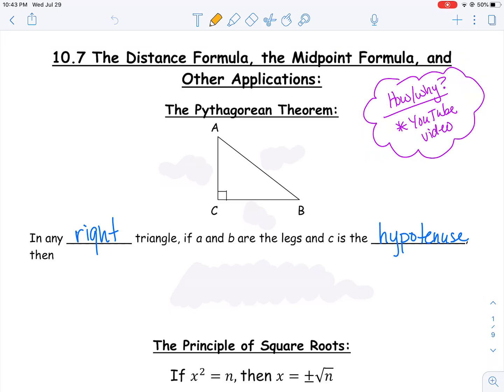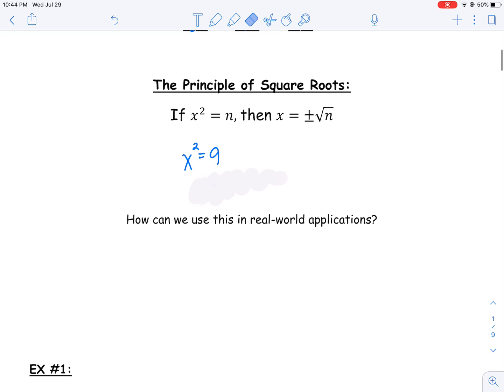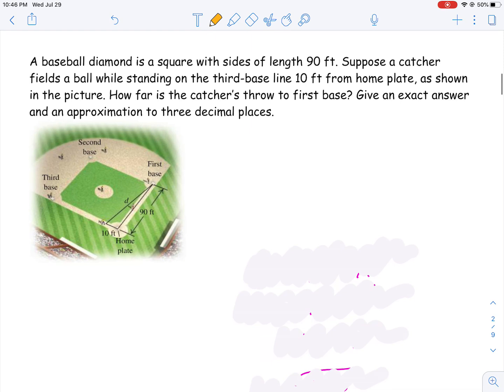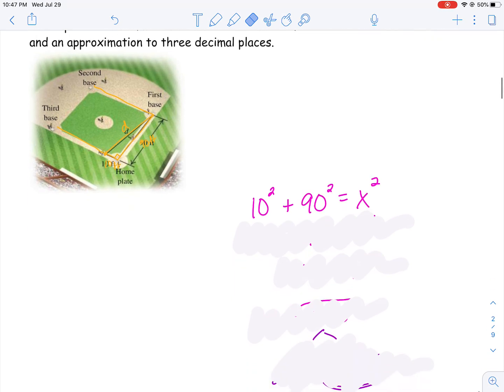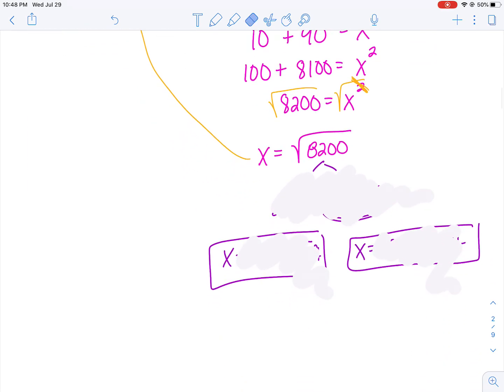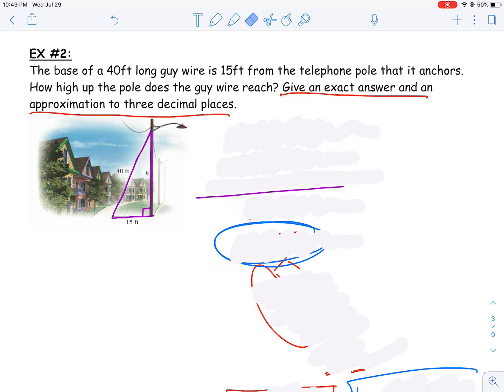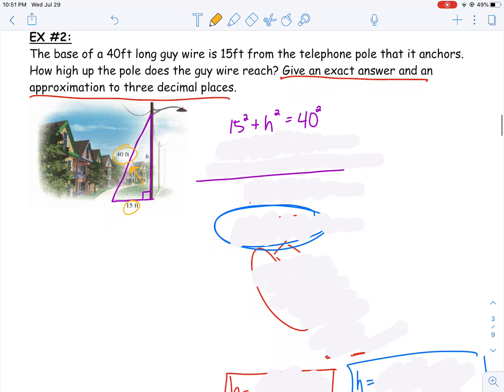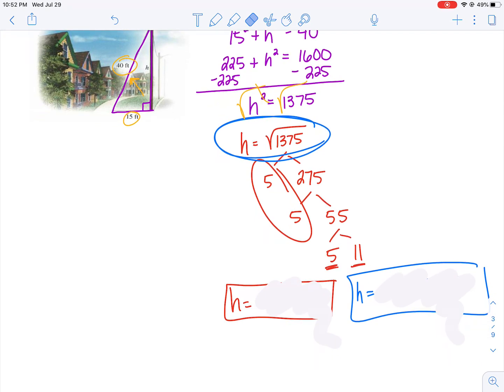MAT120 10.7 ex1&2 Distance, Midpoint, Pythagorean Thrm VIDEO